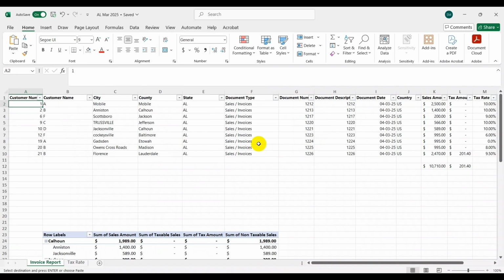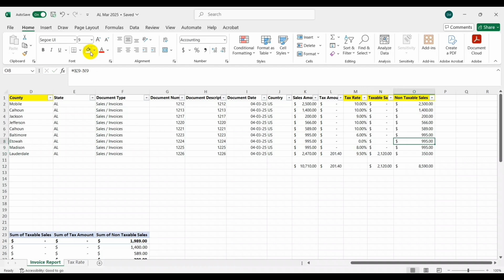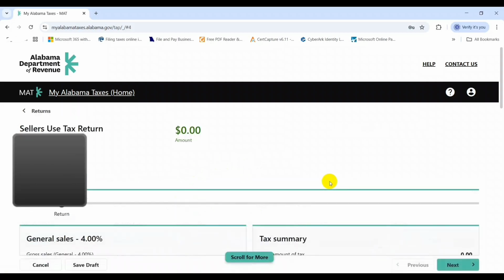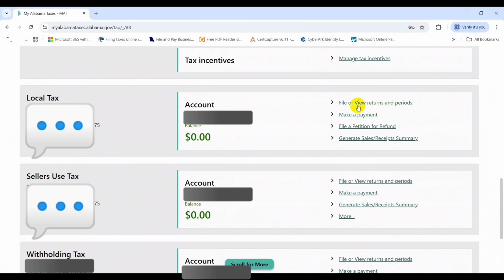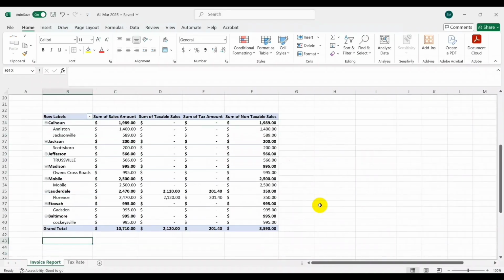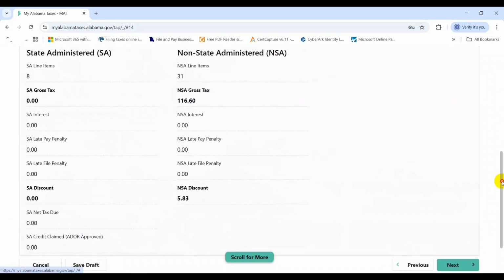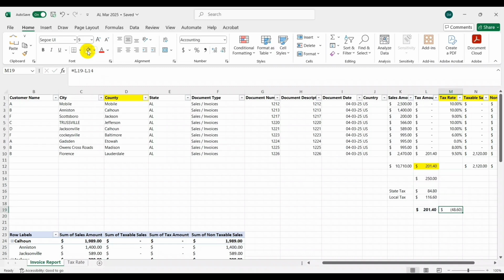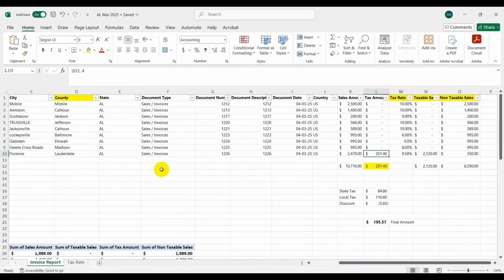How to File Alabama State and Local Monthly Sales Tax Return - Step by Step Process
"This video provides a clear, step-by-step guide on how to file your Alabama state and local monthly sales tax return. We'll walk you through the entire process, making it easy to understand and complete. Whether you're a new business owner or need a refresher, this tutorial will help you accurately file your sales tax and stay compliant.

Stay organized and ensure your business meets its tax obligations. Watch now to learn how to file your Alabama sales tax return with confidence!"